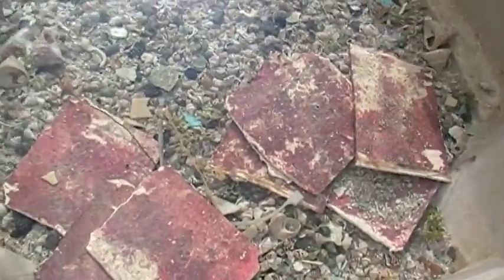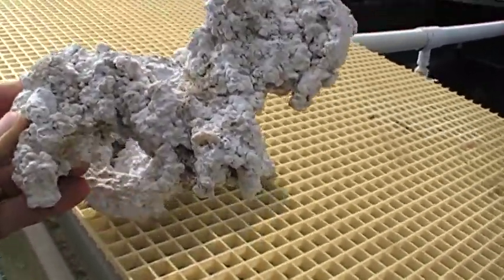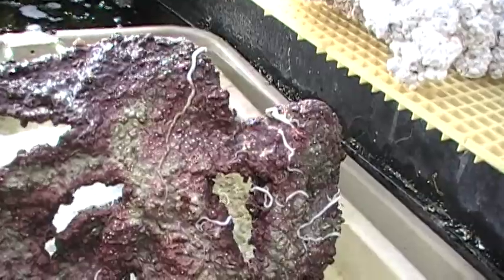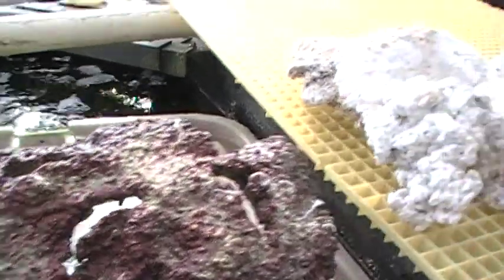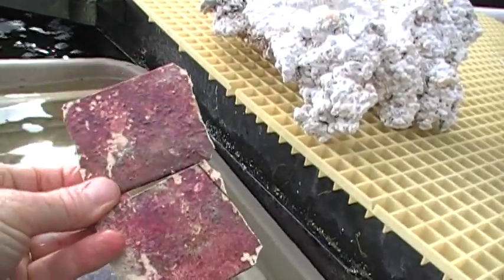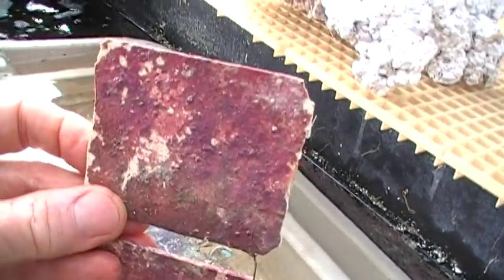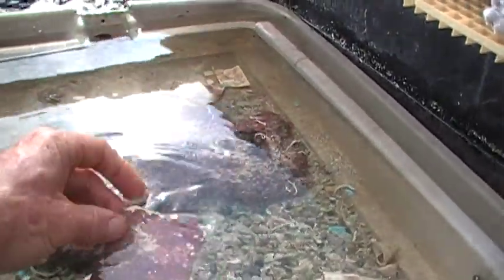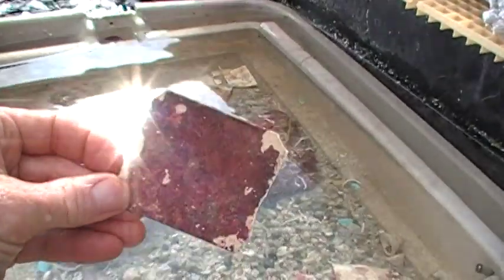Growing Great Coralline Algae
We show how dry base rock made from aragonite sand can be turned into colorful live rock covered with pink, red and purple coralline algae.

In the new reef tank this is accomplished by adding Coralline Algae Booster from Indo-Pacific Sea Farms.

Spores from the coralline booster plates spread throughout the main tank and refugium, settling on the base rock as well as the walls of the tank.

The coralline booster plates can also be placed in a hang-on-the-back (HOB) filter box where they will experience rapid current flow.